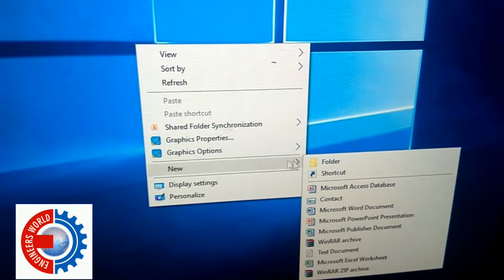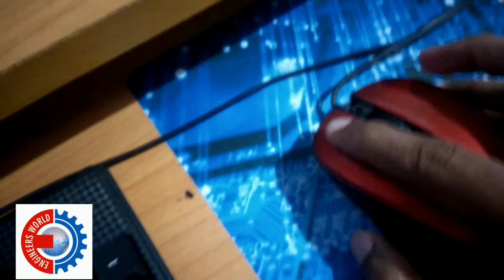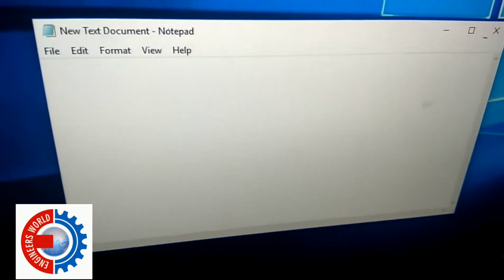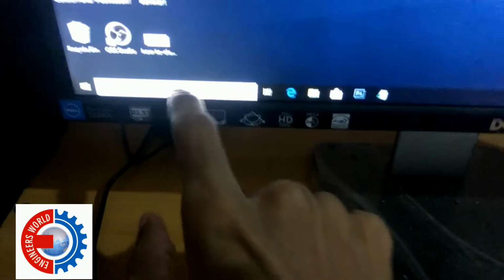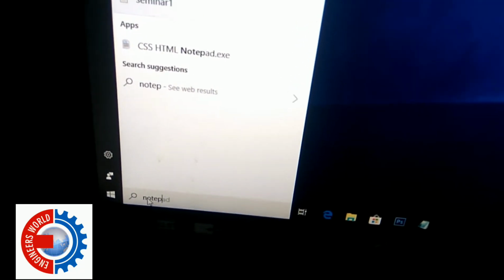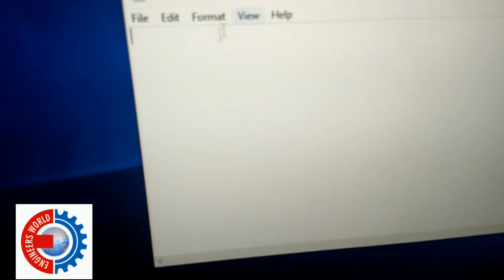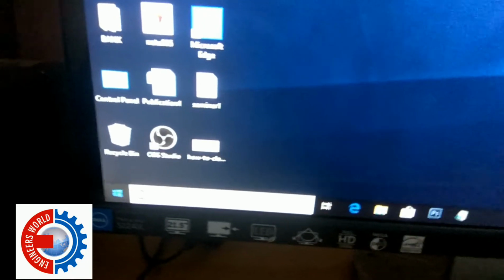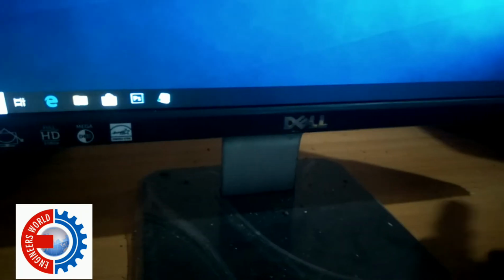Three Ways to Open Notepad in Windows 10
Where is Notepad in Windows 10 & Three Ways to Open Notepad in Windows 10 and Windows 8.